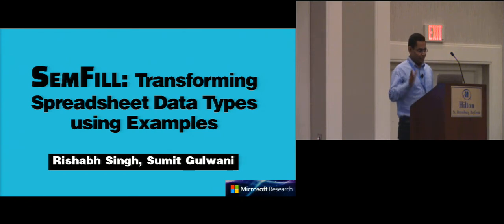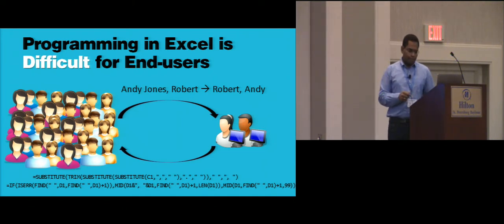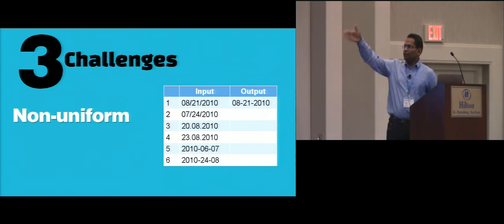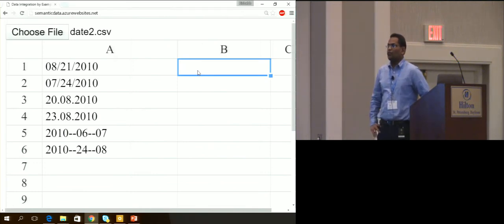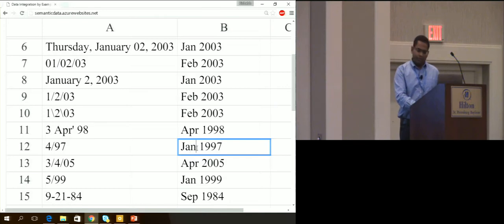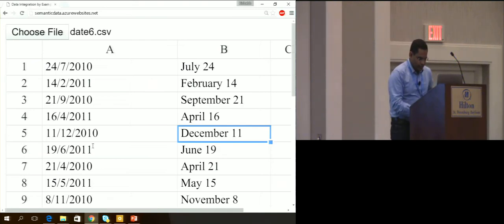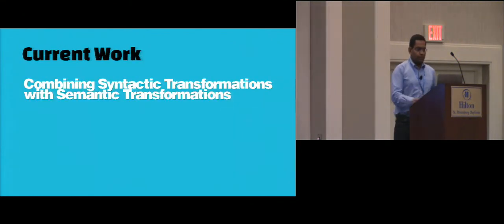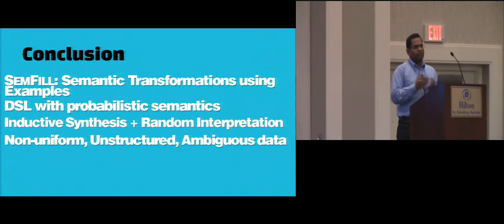SemFill: Transforming Spreadsheet Data Types using Examples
Rishabh Singh